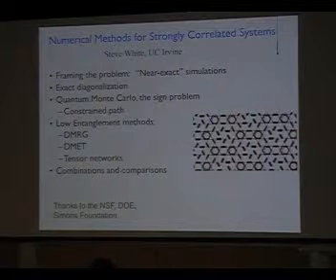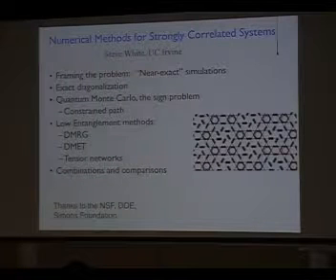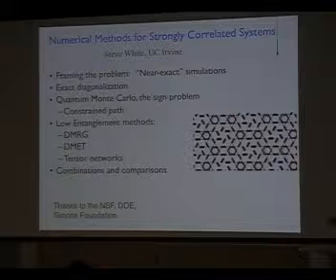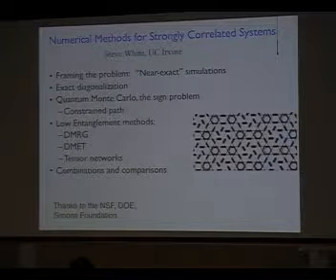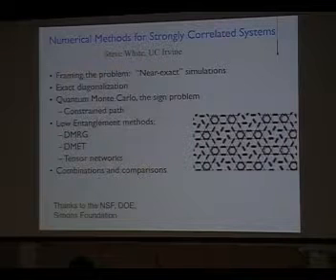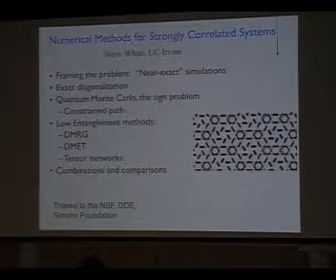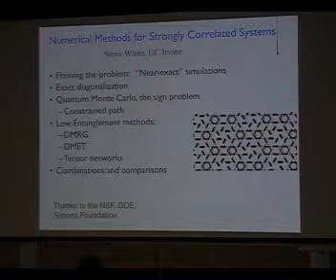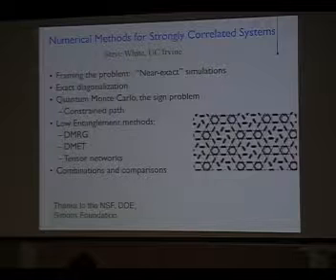Numerical Methods for Strongly Correlated Systems Part 1 Steve White Cornell June 2nd, 2016